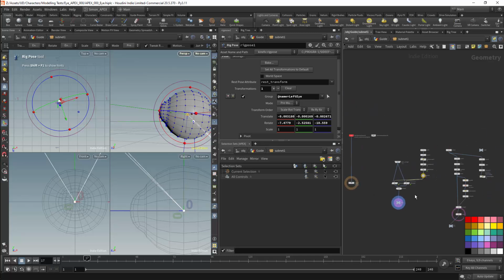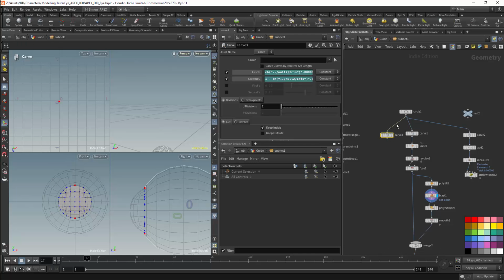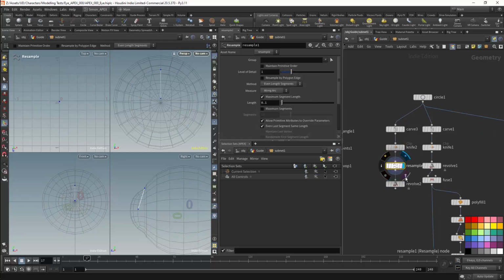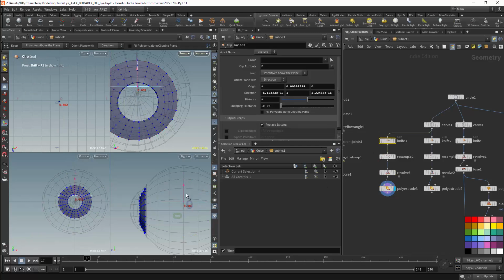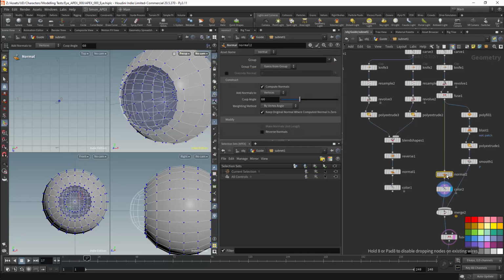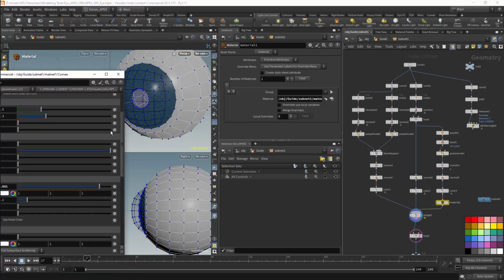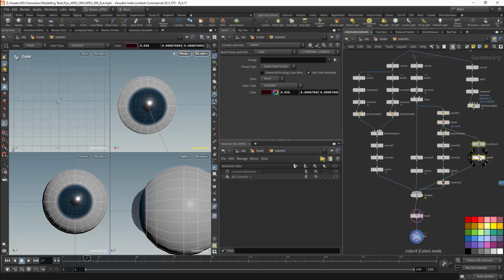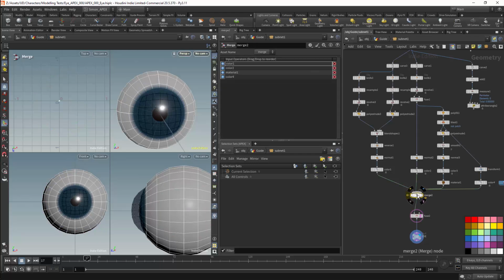Game Prototype Characters : Eyes 002 Iris